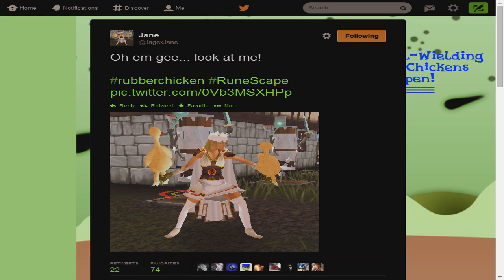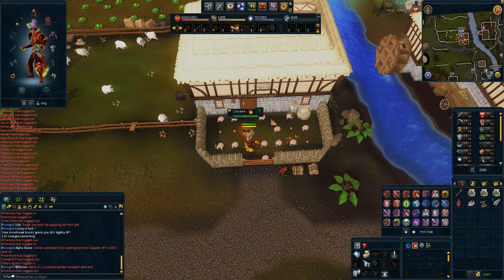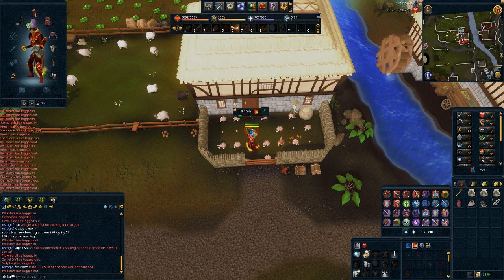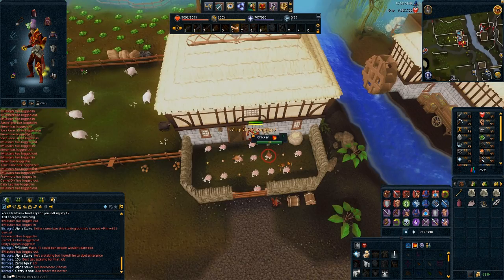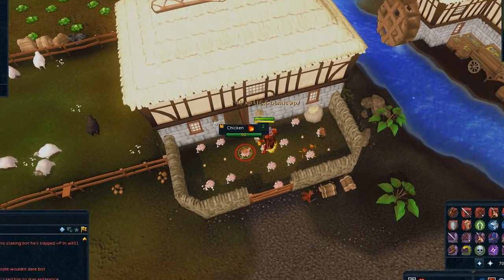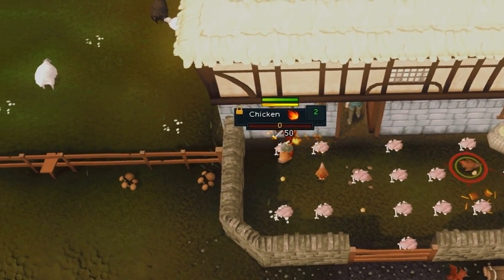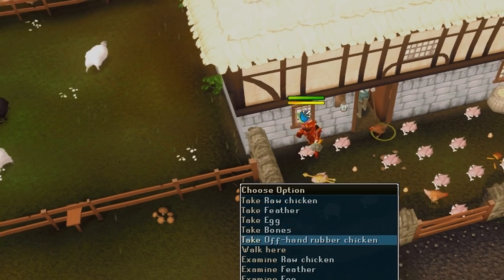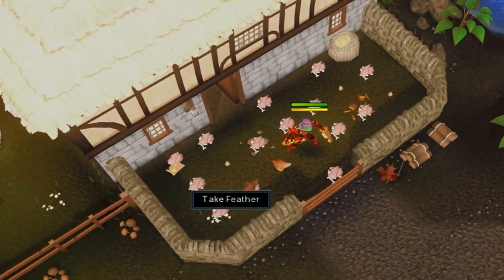How To Get A Free Rubber Chicken!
~ Join "Skiller" Friends Chat in-game to Chat! ~
~ Want access to my TeamSpeak? - PM me your RSN! ~